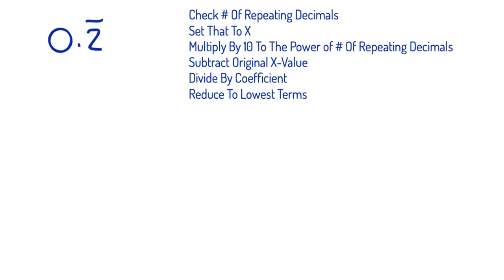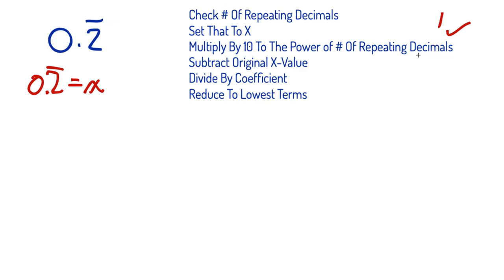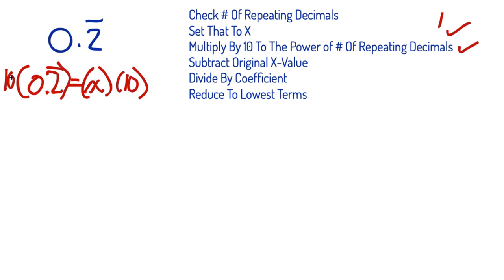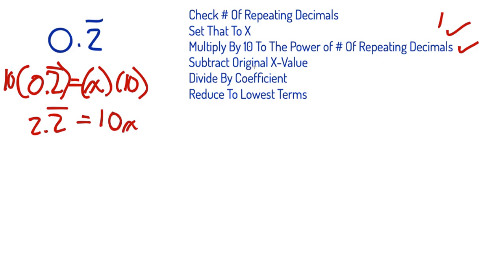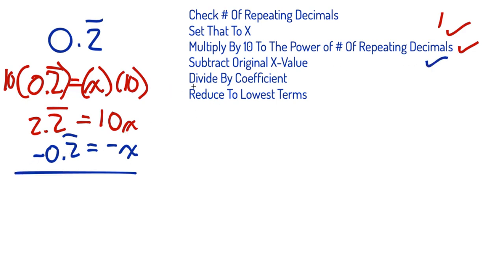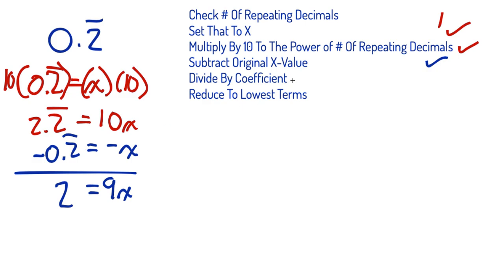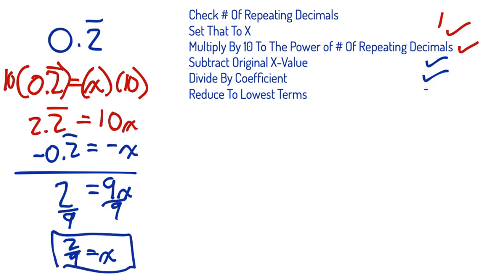Convert Repeating Decimal To Fraction, First Example With One Repeating Decimal